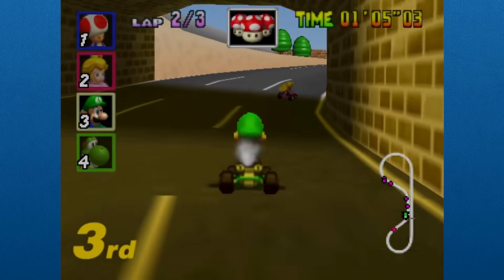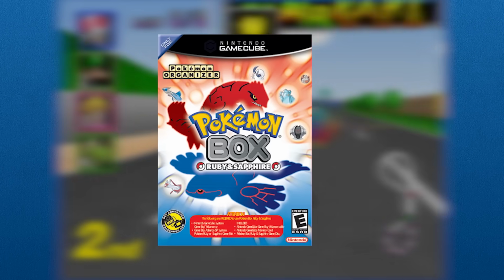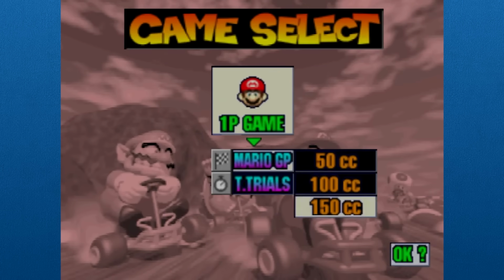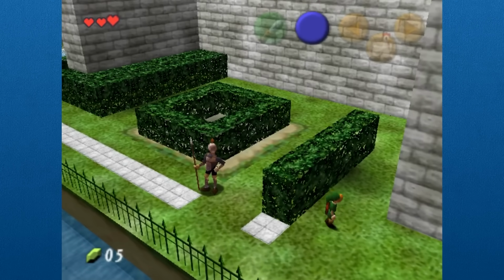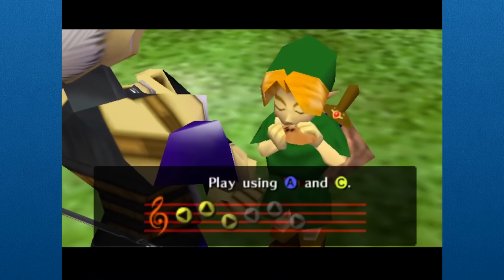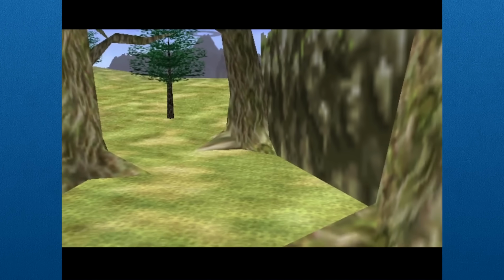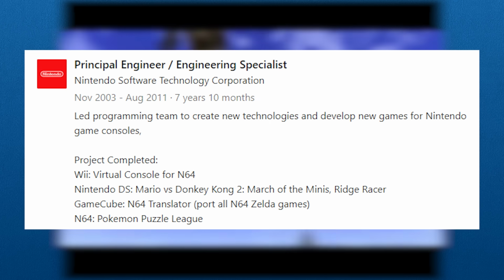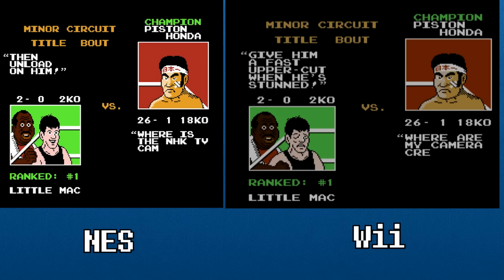How We Got Here: A History of Nintendo's Official Emulators | Tech Rules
This is a clip from dannyb's Twitch stream, showcasing the delayed bonk we talked about in the video

Let me know if I forgot any sources! The creation of this video was a little more chaotic than most!